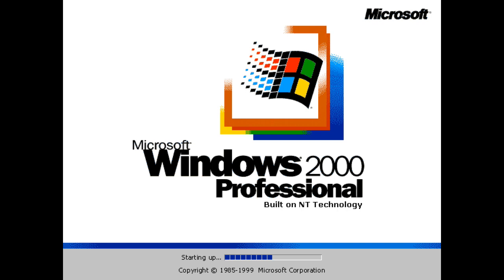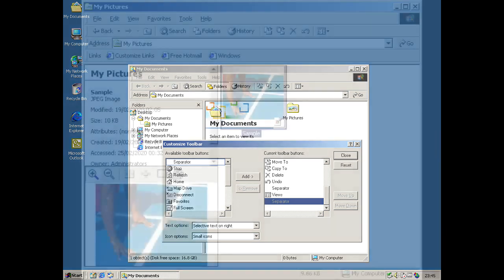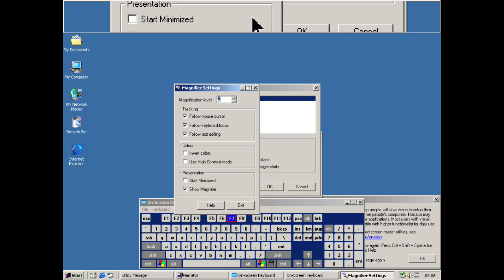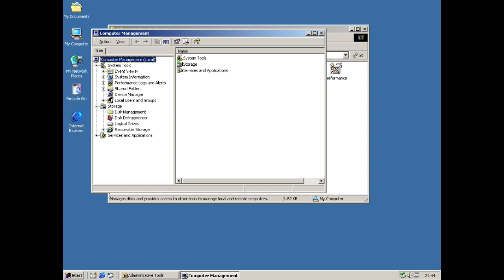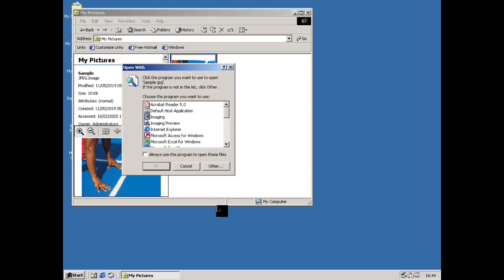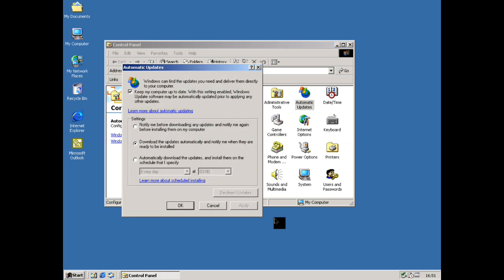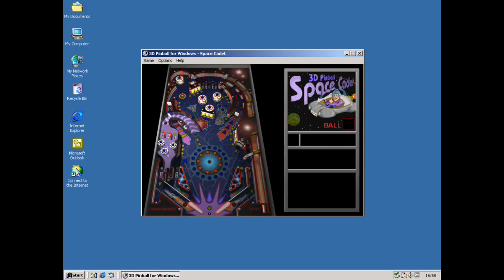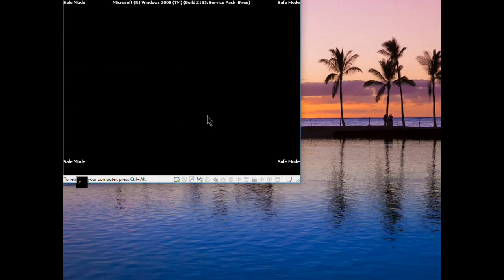Windows 2000 - Twenty years of an OS legend - Part 2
In the second part of this series I discuss Windows 2000's feature set and updates it recieved over the years.  I also demonstrate Windows 2000 Professional.